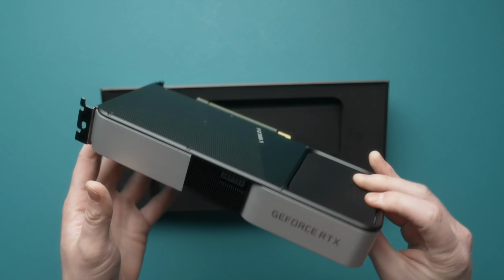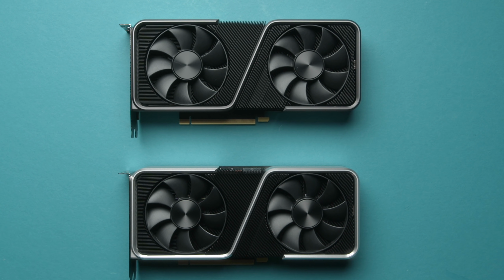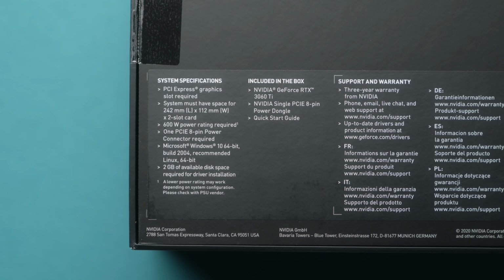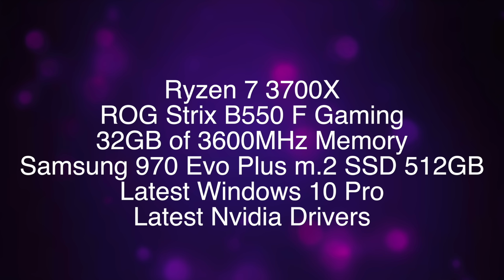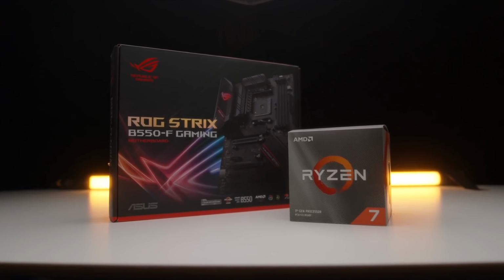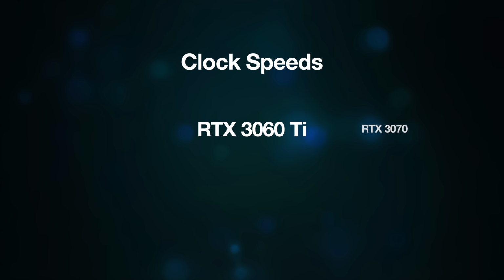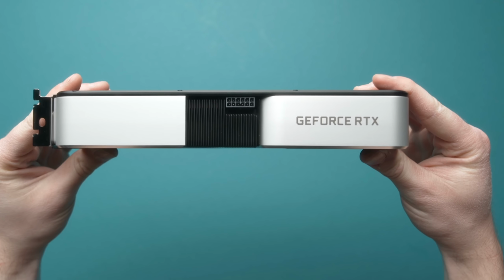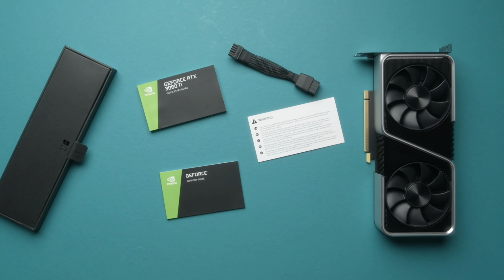RTX 3060Ti Review: Nvidia Dominates at $399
RTX 3060Ti Review: Nvidia Dominates at $399. NVIDIA is killing it at this price point as the card smokes a 2080 Super and is really just a bit slower than the RTX 3070 FE. See my take on this card and see why I think its a solid entry into the gaming card arena!!